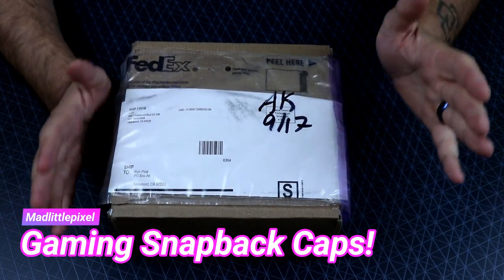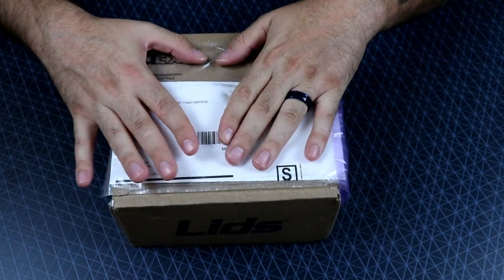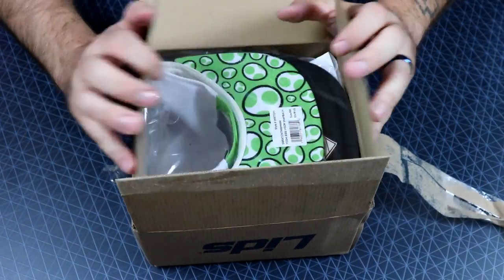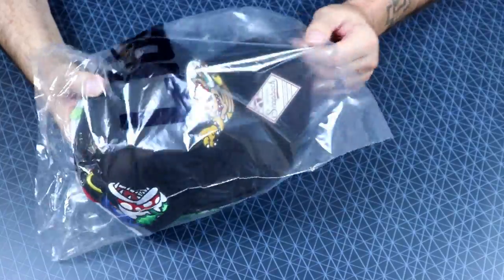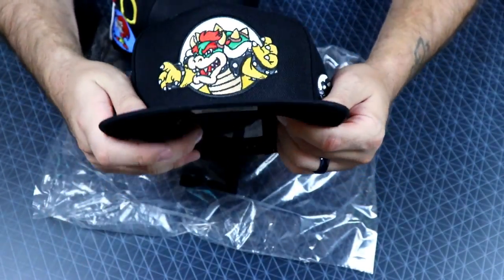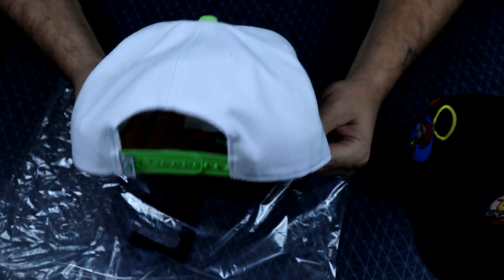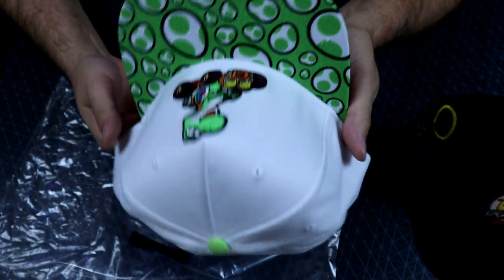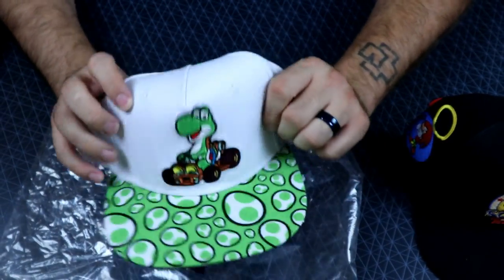Awesome Video Game Snapback Hats From Lids! Unboxing!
USA Neo Geo Mini Preorder Links!
Official US Mini Preorder
Black Controller Preorder
White Controller Preorder
Official UK Preorder